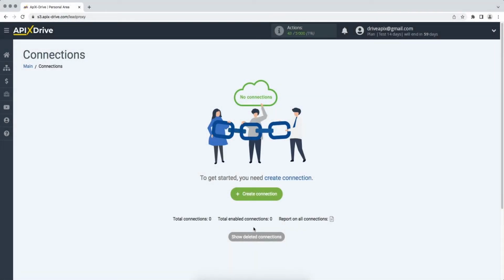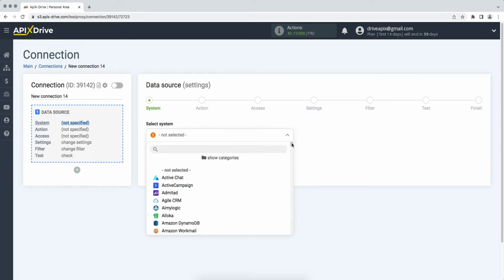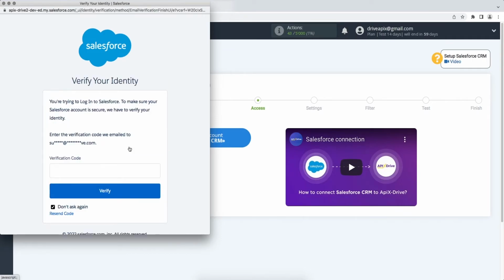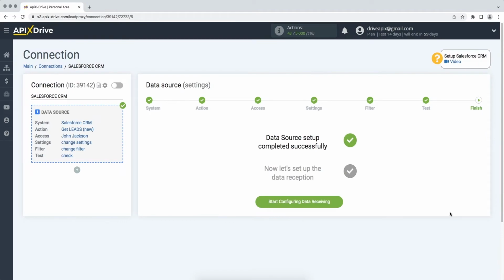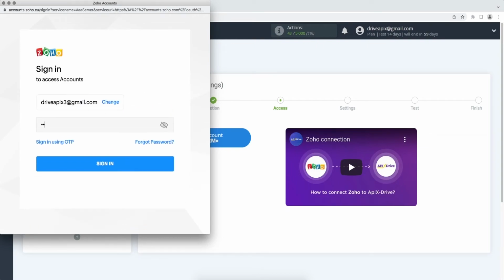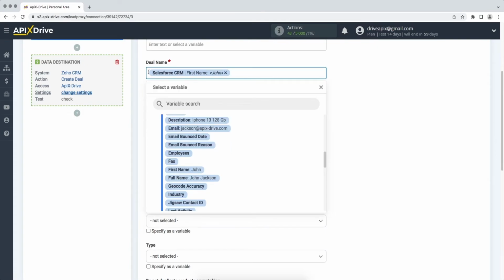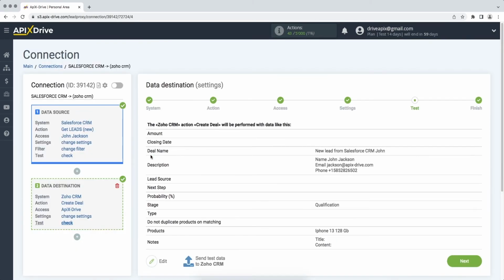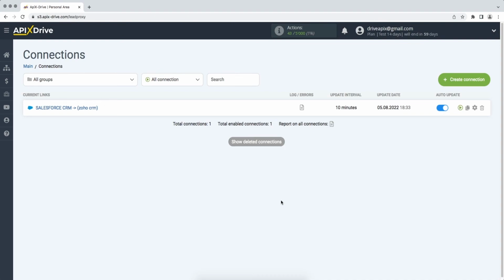Salesforce CRM and ZohoCRM Integration | How to download new leads from Salesforce CRM to ZohoCRM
How to download new leads from Salesforce CRM to ZohoCRM? Integrate Salesforce CRM and ZohoCRM whith ApiX-Drive

In this video tutorial, we will learn:
✓ How to connect Salesforce CRM and ZohoCRM
✓ How to create deal from Salesforce CRM to ZohoCRM

【Video Navigation】
0:00 - Introduction
0:35 - Setting up Salesforce CRM as a Data Source
2:12 - Setting up Zoho CRM as a Data Receiver
4:40 - Setting up auto-update

➤ Steps to connect Salesforce CRM and ZohoCRM
1. Link your Salesforce CRM and ZohoCRM account with ApiX-Drive
2. Select Salesforce CRM as your data source App and 'download new leads' as your action
3. Select ZohoCRM as your data receiver App and 'create deal' as your action
4. Map Salesforce CRM fields to relevant fields in ZohoCRM
5. Turn your integration on auto update.